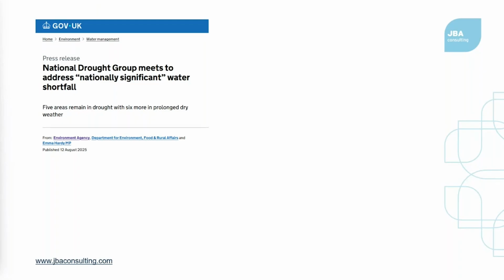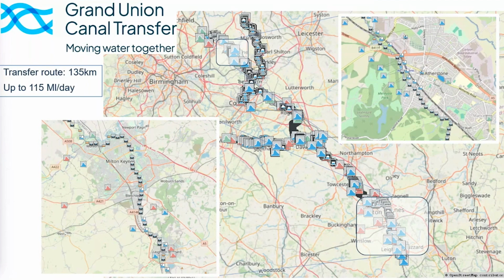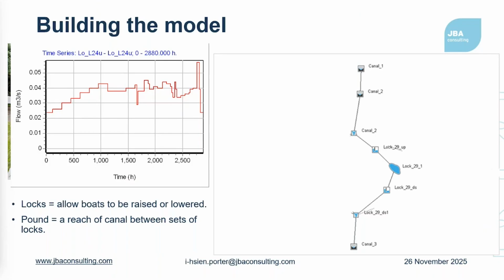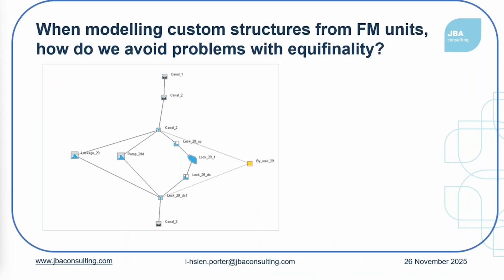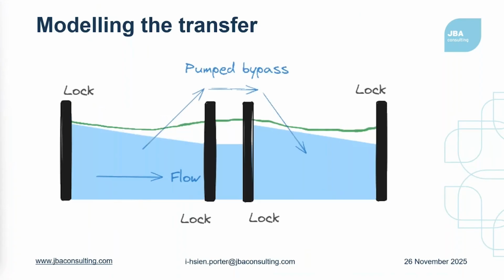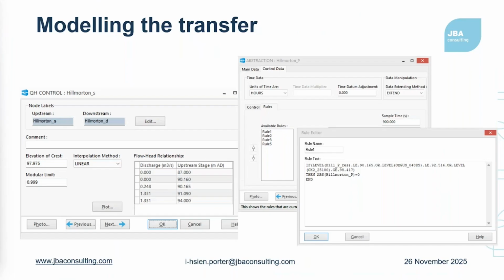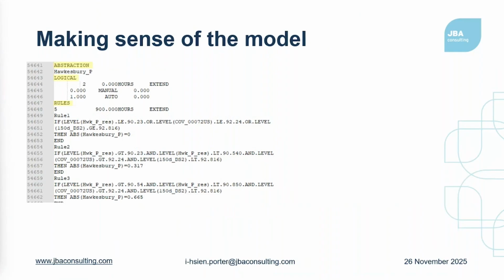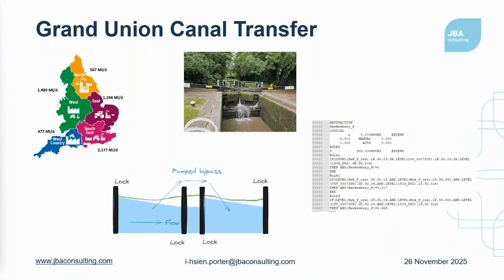Modelling the Grand Union Canal Transfer Scheme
By 2050, England is predicted to need an extra 5,000 megalitres (Ml) of water every day to meet rising demand. However, this demand is not evenly spread across the country. The Grand Union Canal Transfer is one of several schemes designed to improve the resilience of the water supply by transferring recycled water from the Midlands to the South East of England.

Expanding on his award-winning presentation at this year’s Flood Modeller Conference, I-Hsien Porter, Hydraulic Modeller at JBA Consulting, demonstrates how his team is using Flood Modeller. Traditionally used for assessing flood risk, the software is being used to support this nationally significant water resource project.

In this webinar, I-Hsien explores how Flood Modeller has been utilised to model the transfer route, enabling rapid and cost-effective testing of design options. He also highlights the innovations involved in applying the software to a new, non-flooding application, demonstrating its versatility in tackling future water challenges.

00:00 Introduction
1:01 Agenda
1:54 Drought headlines
2:30 National Framework for Water Resources
3:36 Taking action
4:03 Transfer route
6:08 JBA Consulting involvement
7:22 Building the model
13:46 How do we avoid problems with equifinality?
15:36 Modelling the transfer
19:38 What computational tolerances are appropriate?
21:32 Modelling the transfer
23:21 Making sense of the model with AI
27:19 What skills do flood modellers need for the AI age?
28:40 Conclusion

This webinar was recorded on 26th November 2025